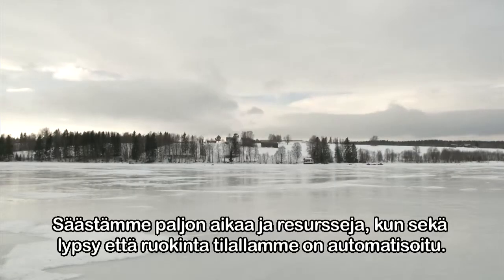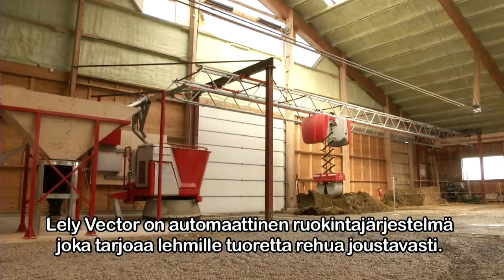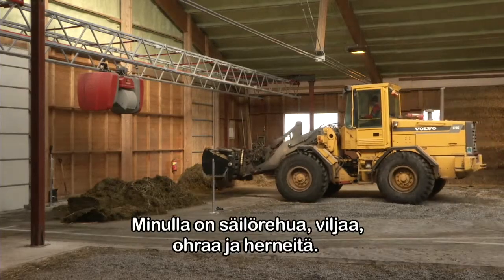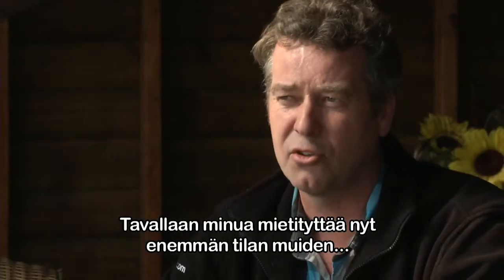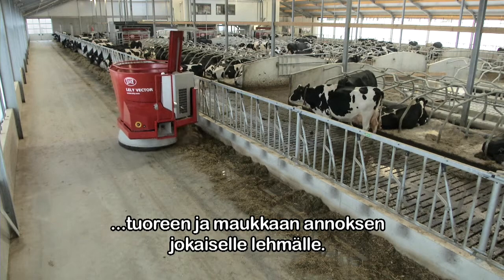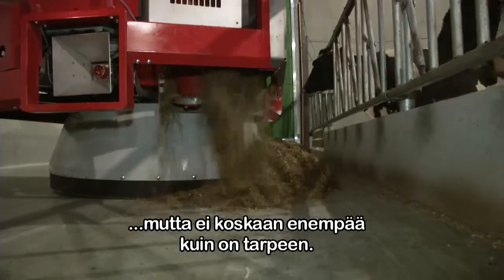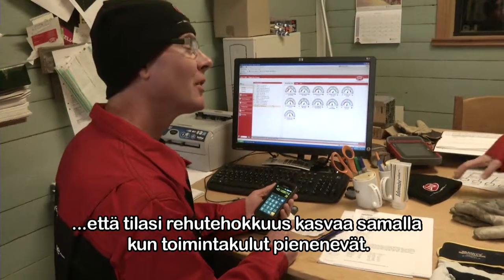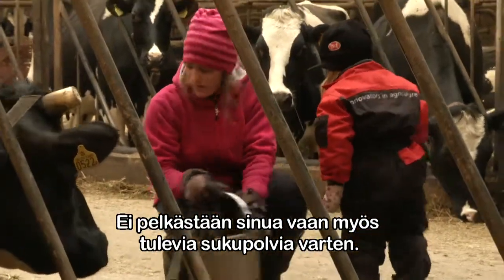Lely Vector - Experience - FI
Automatic feeding is ready for you

Increase the efficiency and profitability of your feed strategy by feeding your cows more often. More frequent feeding stimulates frequent eating day and night, which means cows ingest more fodder. This has a positive impact on animal health, fertility and production, and also benefits your bottom line.